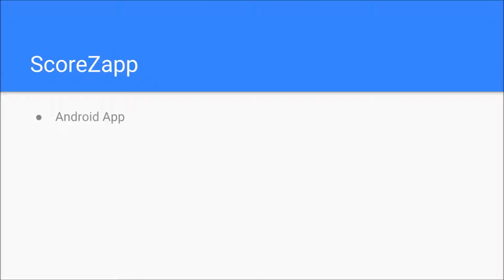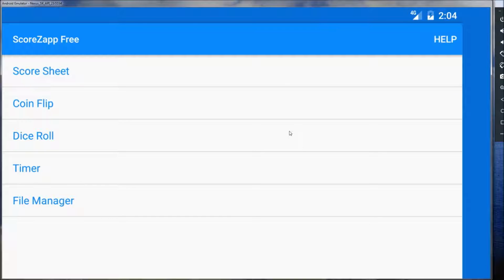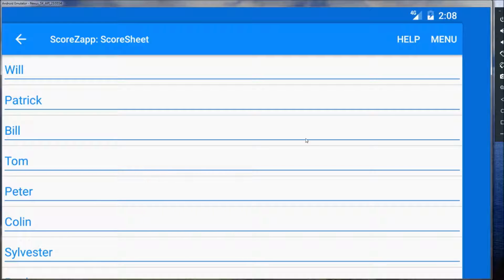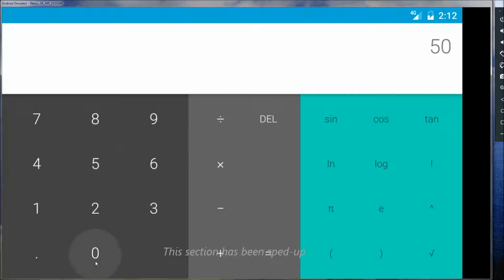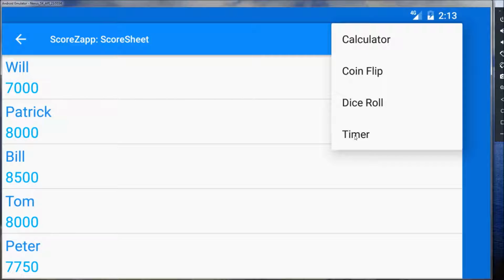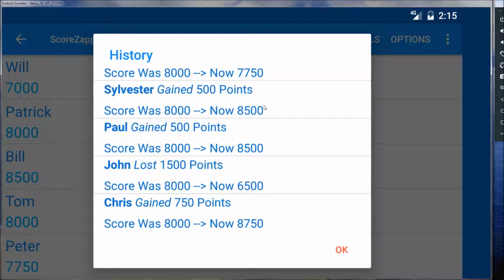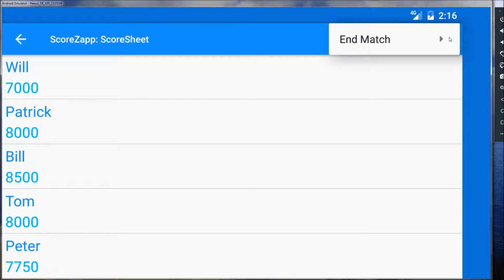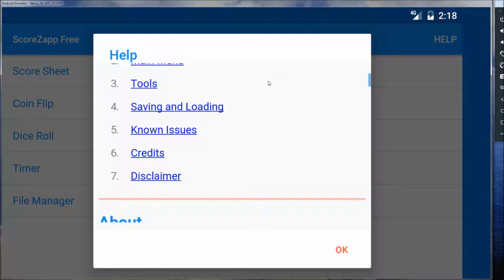Portfolio - ScoreZapp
This video is about an Android App I developed, and published, called ScoreZapp.

ScoreZapp keeps track of the score in a number of different games.  It is built to be simple and versatile, making it suitable for board games, card games, dice games and table-top games.

ScoreZapp also includes a series of tools and features, which make it the ideal companion for any gamer.

If you'd like to try ScoreZapp for yourself, you can get it free from the Google Play Store

* Google Play and ANDROID are trademarks of Google Inc.